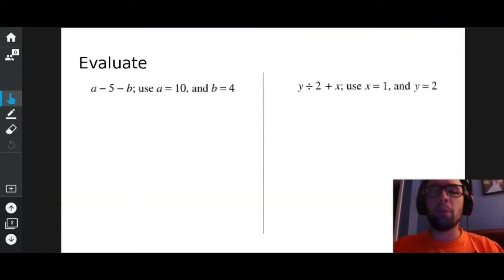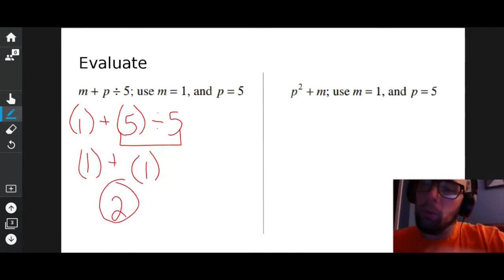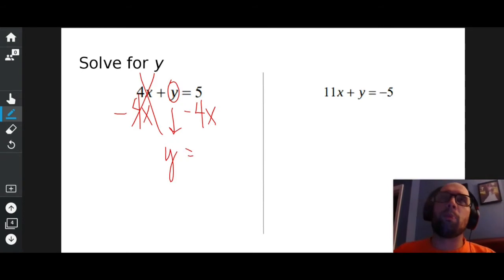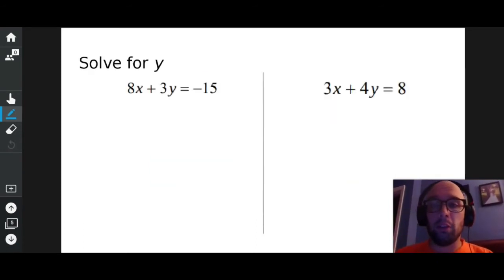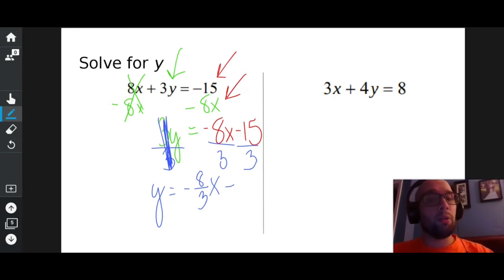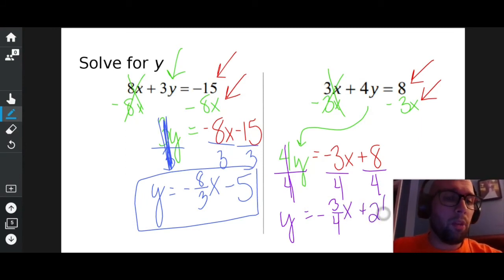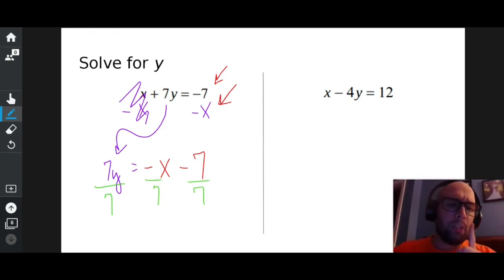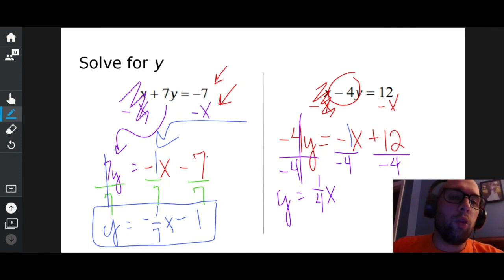Principles of Algebra - Get Ready for Chapter 4 (Part 2) | Math Help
This video is designed to help you feel more comfortable with Chapter 4 before we begin. Topics include rewriting equations and evaluating expressions.

Nick Perich
Norristown, Pa .